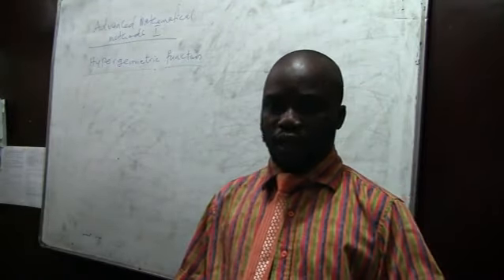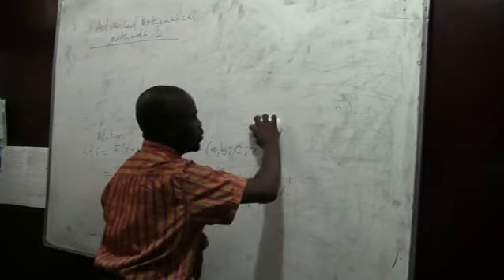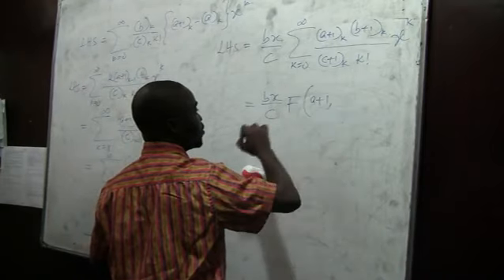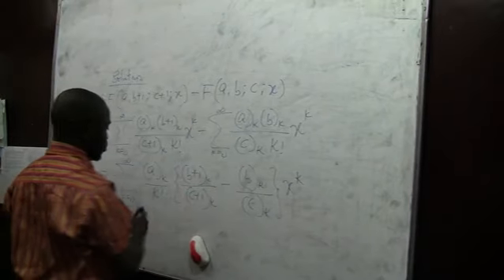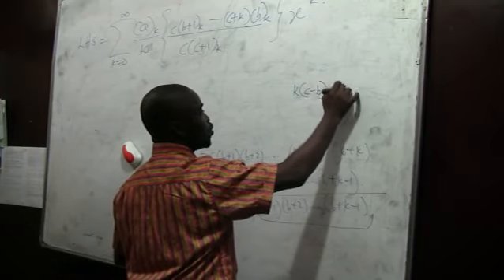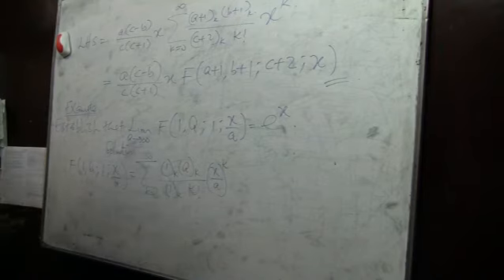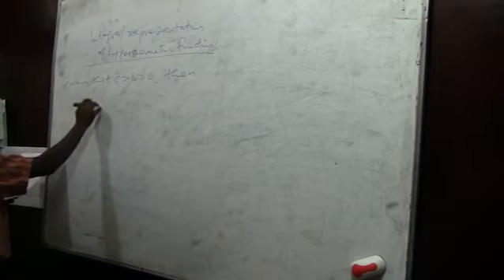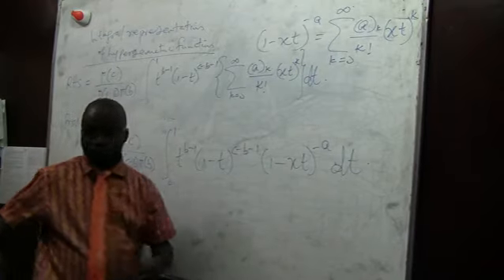Hypergeomeric function 2a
The hypergeometric function is one of the special functions in mathematical methods that have a wider range of applications both in Applied Mathematics and Physical Sciences